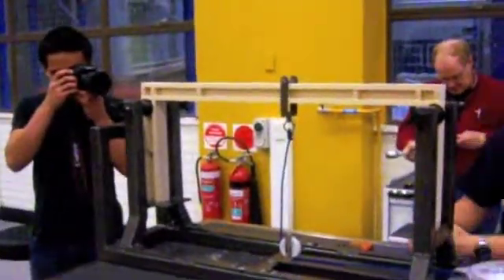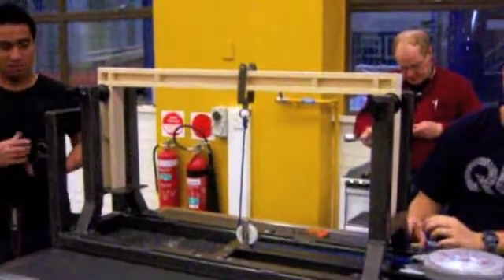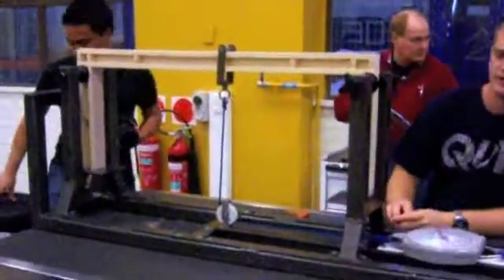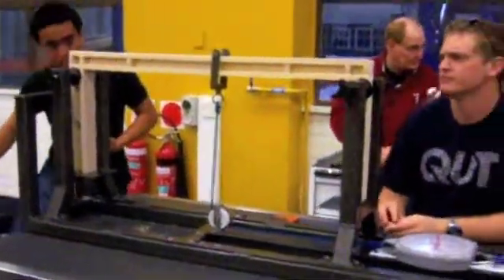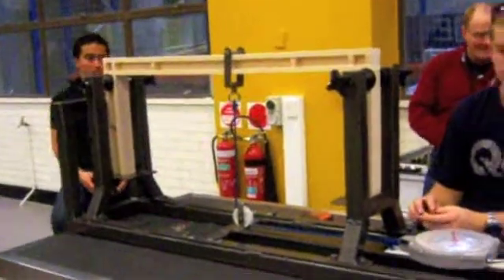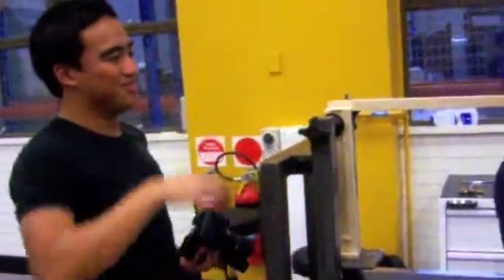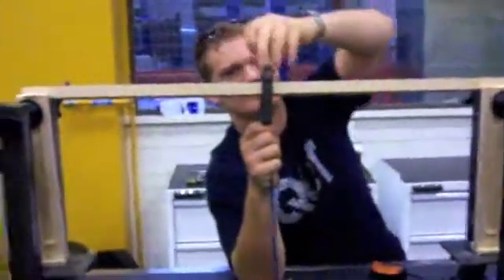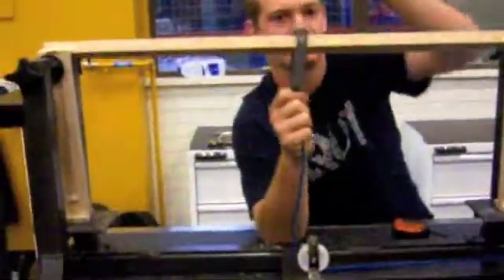Portal Frame load test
ENB 102 - failed at "50 kg".